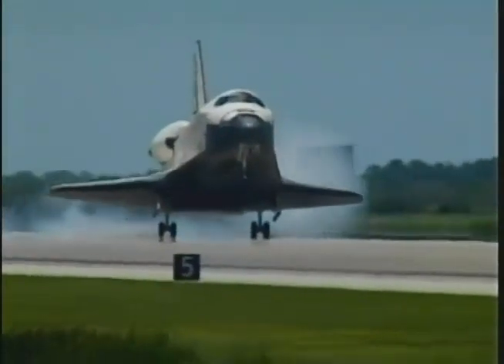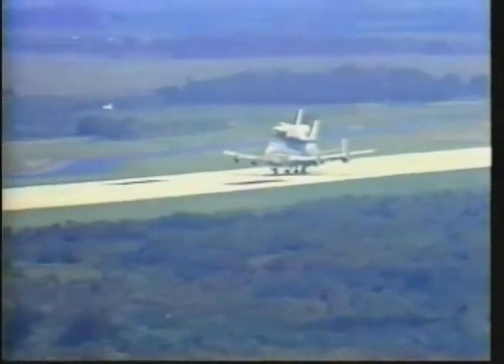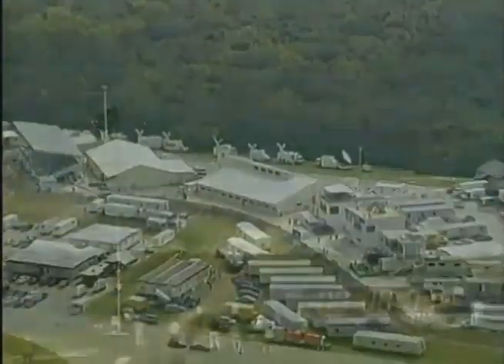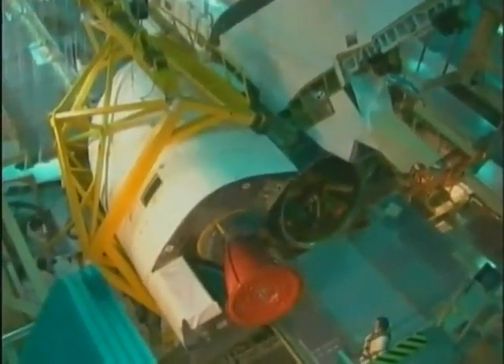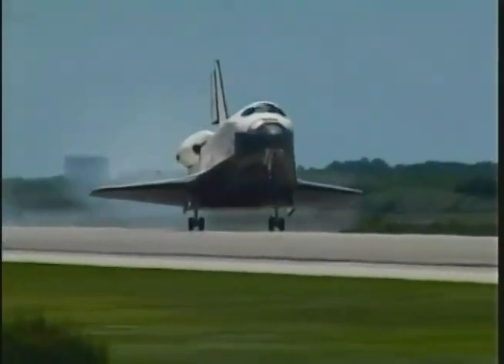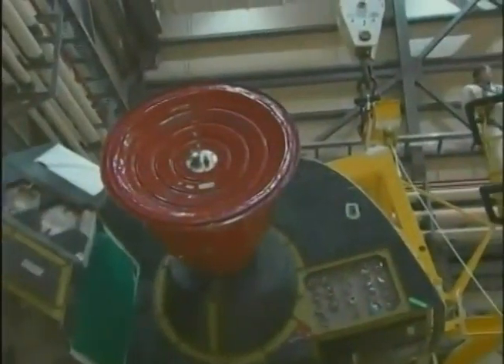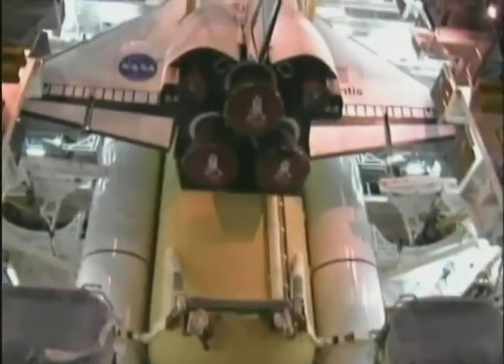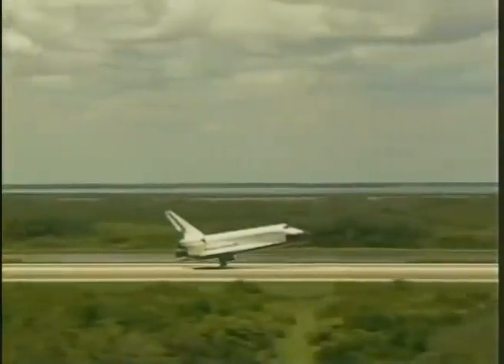Space Shuttle 8